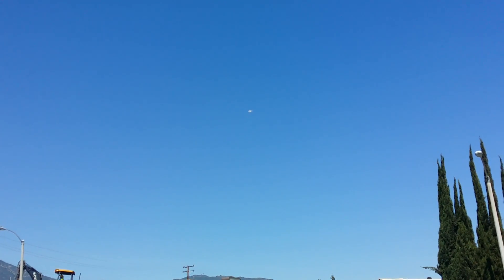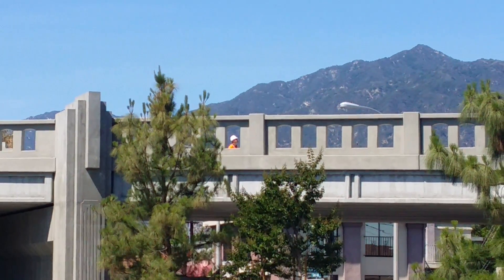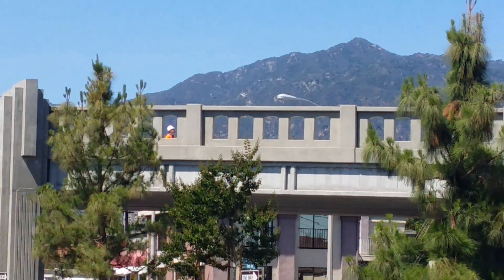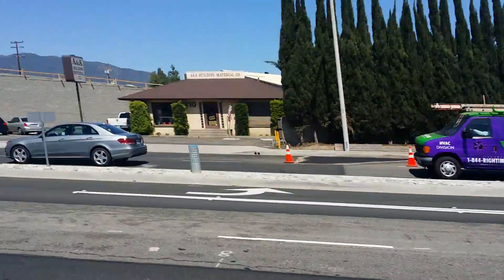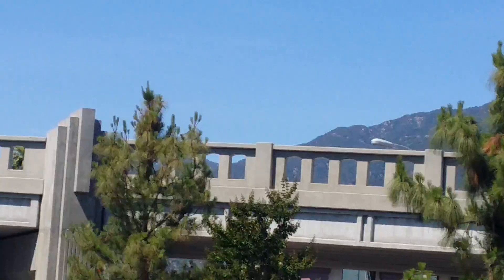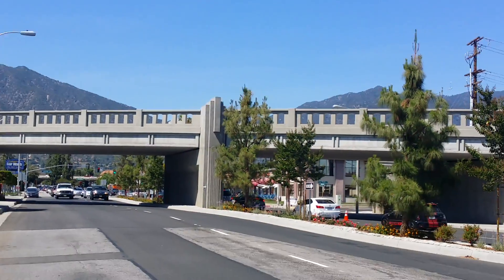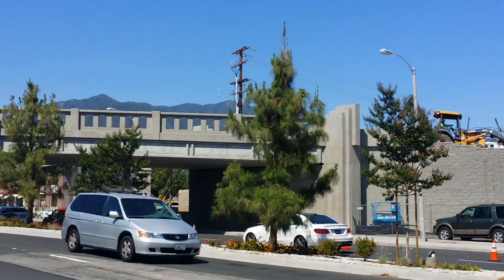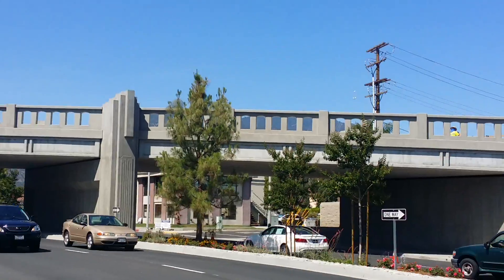Construction workers Use DJI phantom for Surveying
I was Getting my car washed today and I look up and see a DJI phantom Vision Flying over the Metro Expansion Bridge. There has been alot of construction going on here within the past 6 months. I started looking around for the Pilot thinking its someone just filming. Instead i found the pilot to be a construction worker actually on site. I appeared he was Surveying the Job. Pretty cool use of the Technology.